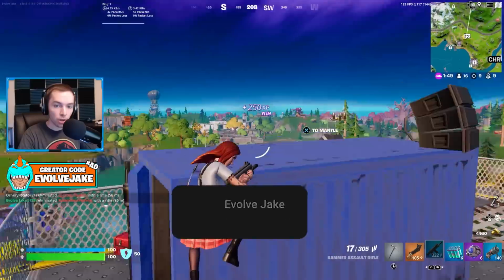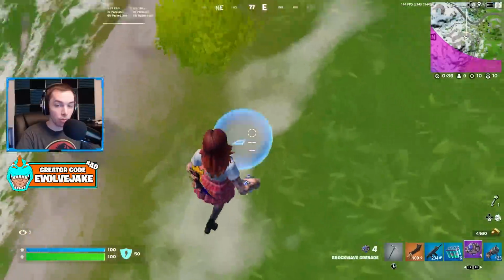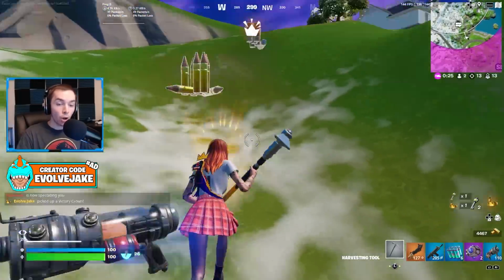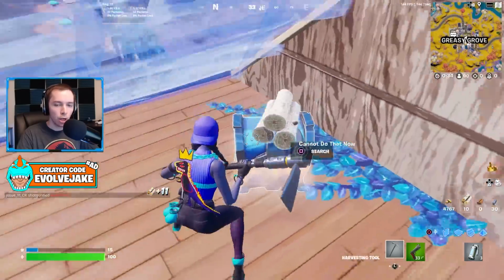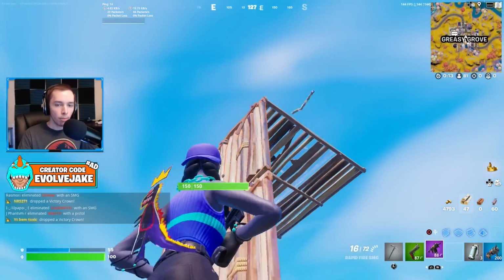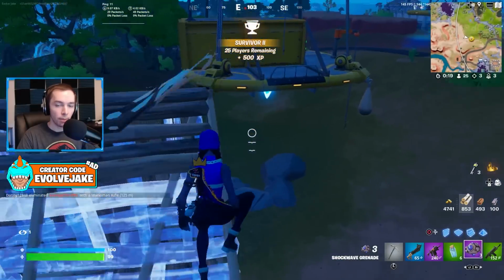Everything You Need To Know About Fortnite's Halloween Update (Fortnitemares 2022)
In todays video I go over everything you need to know about Fortnitemares 2022 or Fortnite's Halloween update! This update unvaulted both the Pumpkin Launcher and candy items from past Halloween seasons as well as brought the new mythic Howler Claws which you can get from doing a Ritual. There is a new Inkquisitor Boss under Grim Gables which drops a Mythic Suppressed SMG. As per usual there were also many map changes in this update with the chrome continuing to take over the island. Let me know what your favorite part of this Fortnitemares update is down in the comments below!